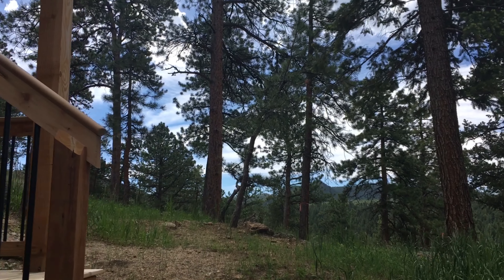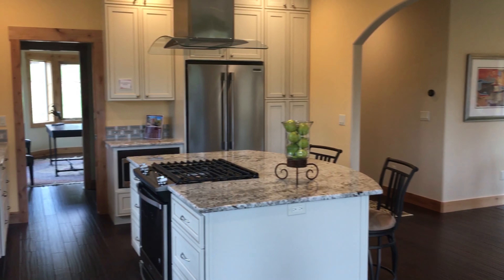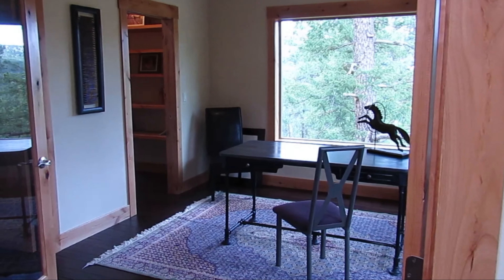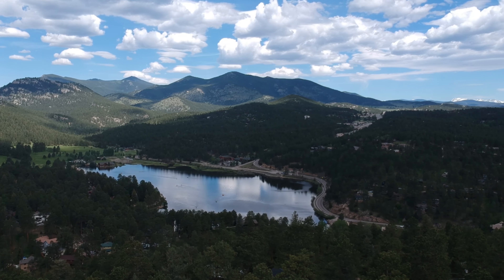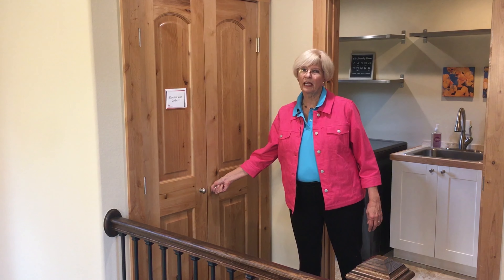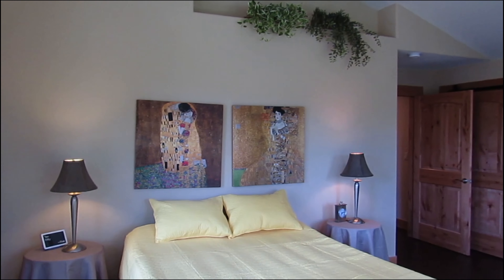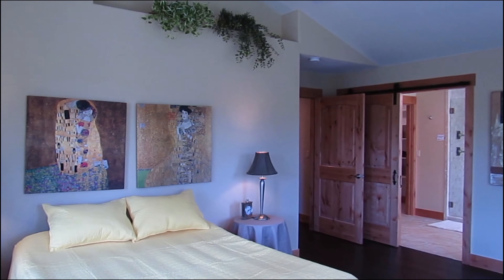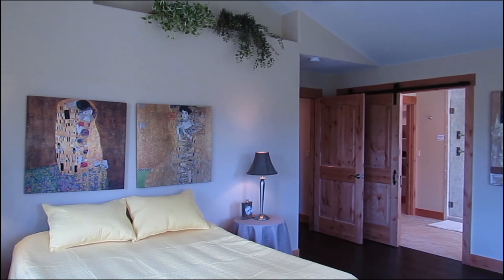4840 Forest Hill Rd Evergreen CO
This sophisticated, new contsturuction, mountain contemporary is designed to capture outstading views and offer  flexibie living space. It's a short distance to historic, downtown Evergreen, the Library and Evergreen Lake.  4Beds,3baths.  Call for your priovate showing.